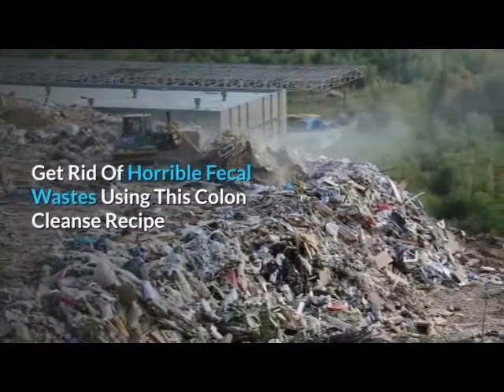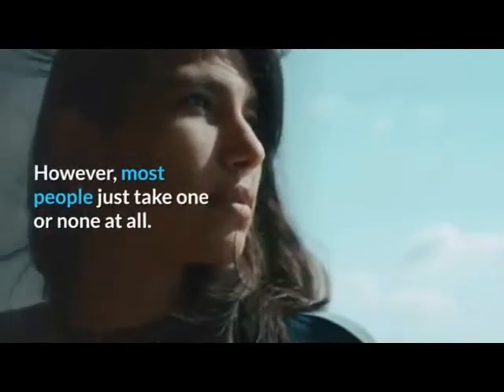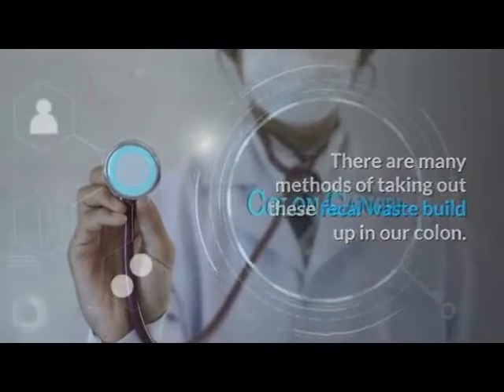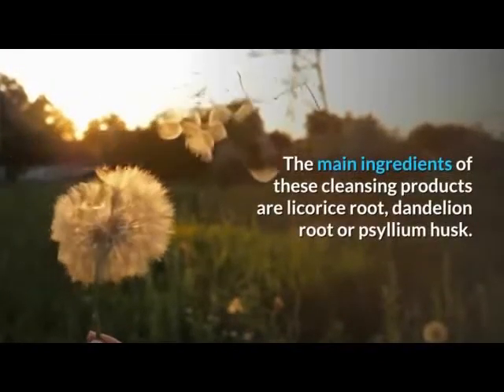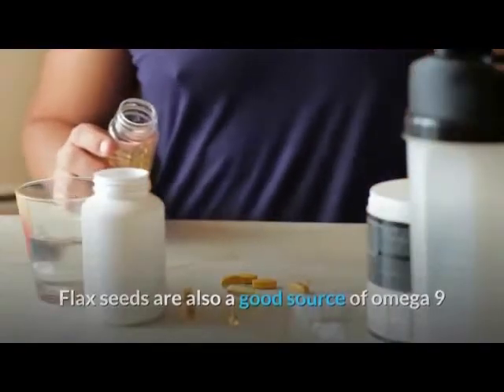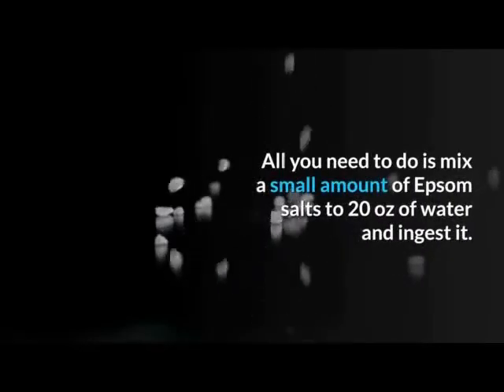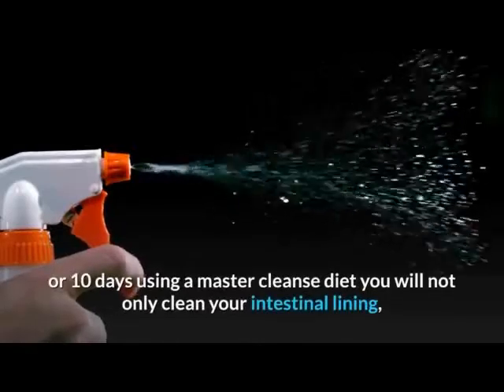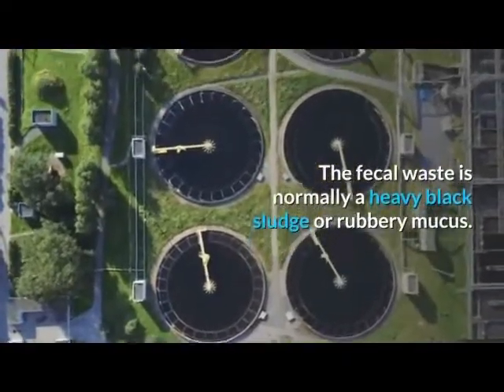Get Rid Of Horrible Fecal Wastes Using This Colon Cleanse Recipe